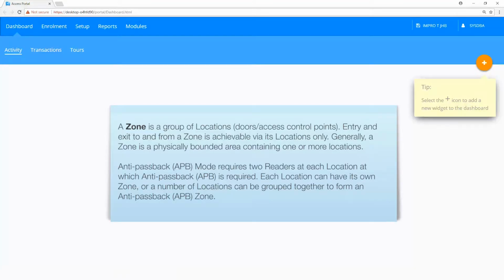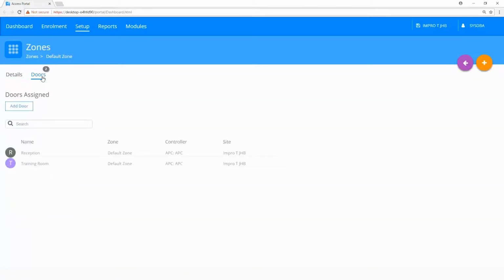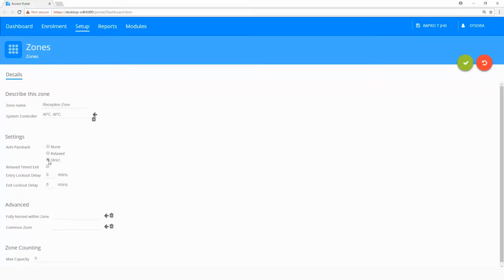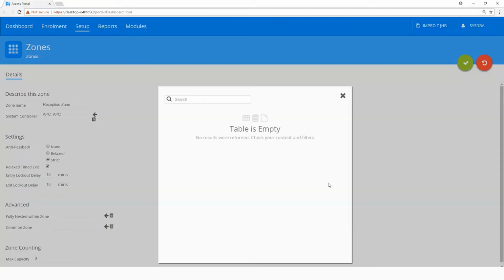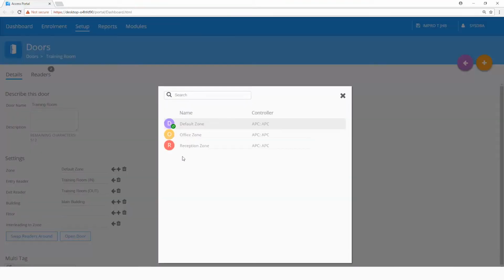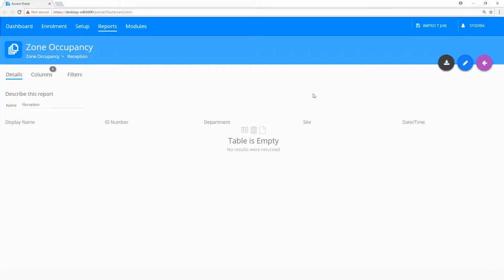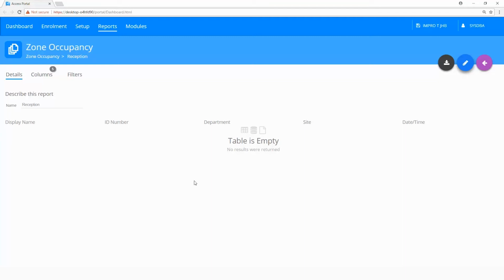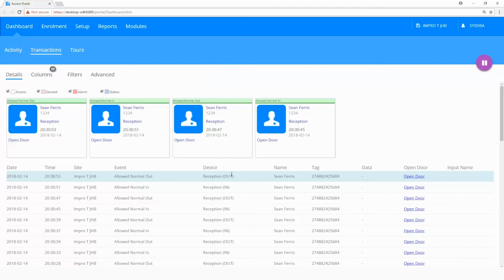Access Portal 3 0 Anti passback zone configuraton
How to setup anti passback (APB) zones in Access Portal 3.0 software.